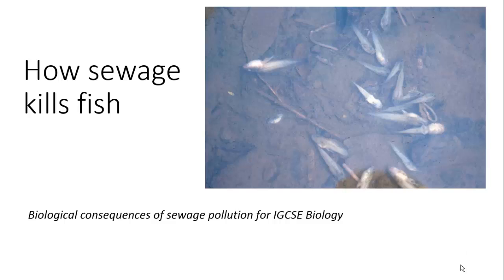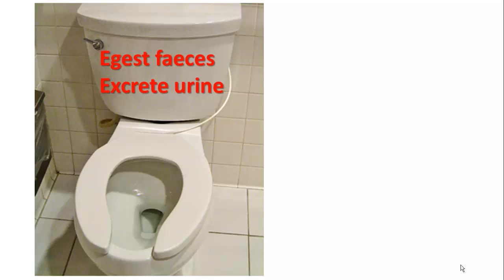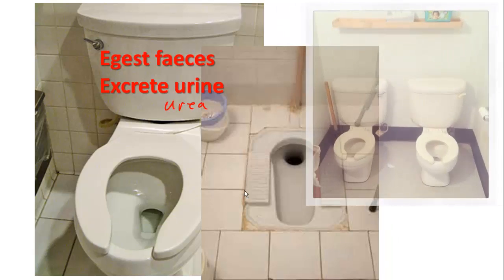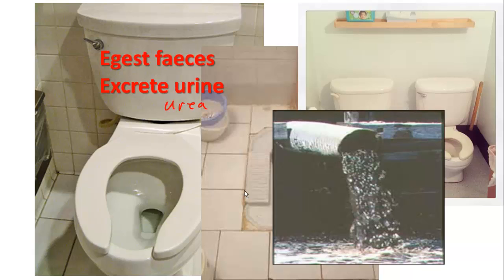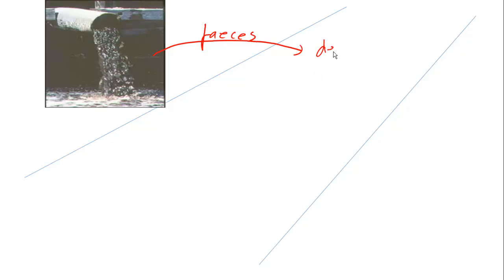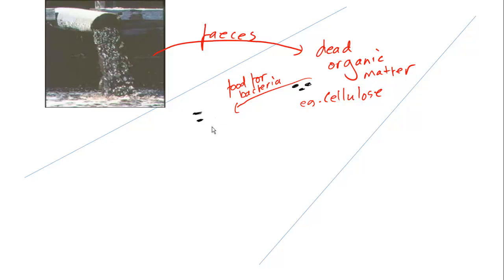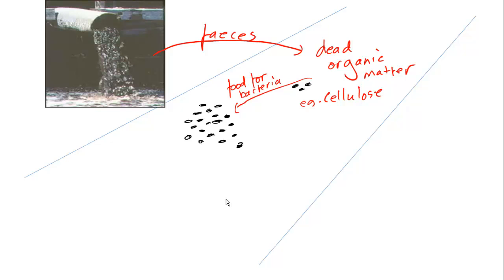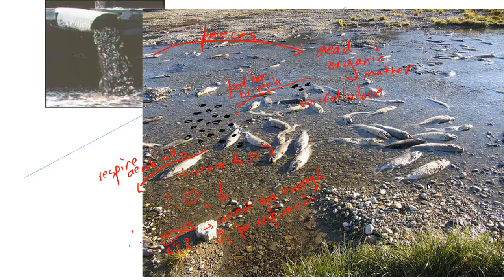How sewage kills fish for IGCSE Biology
A Reigate Grammar School video on how sewage pollution leads to fish death. You could have guessed that from the title...